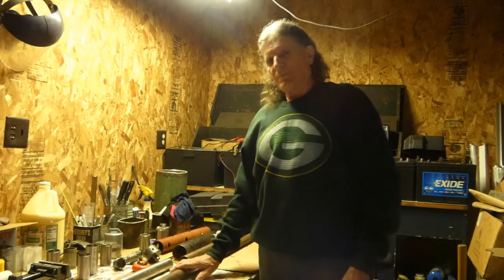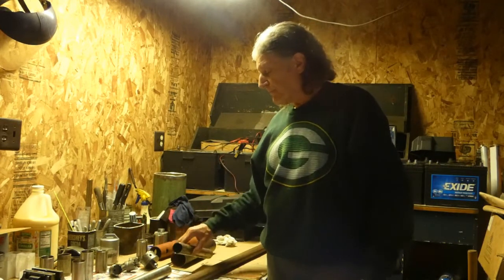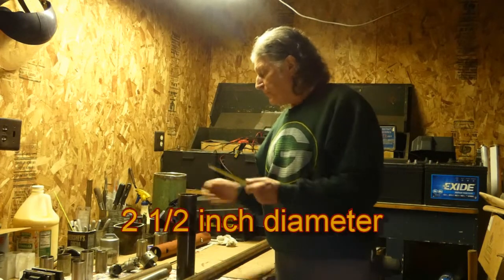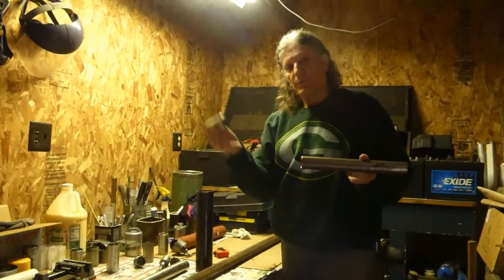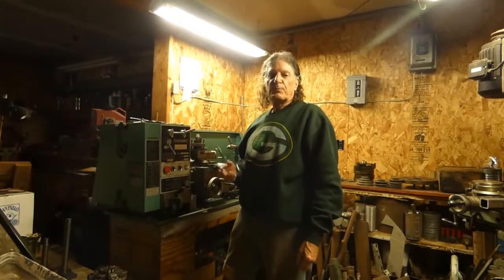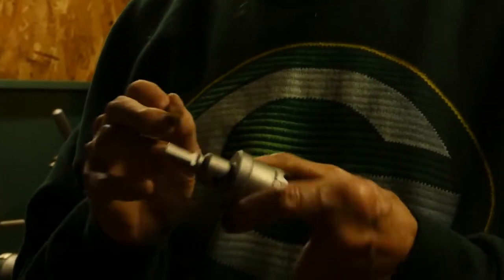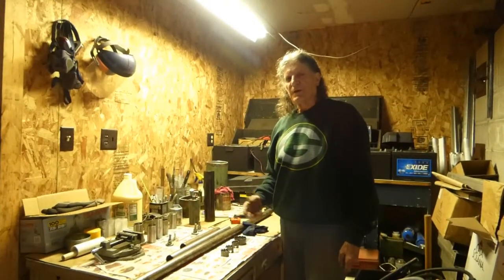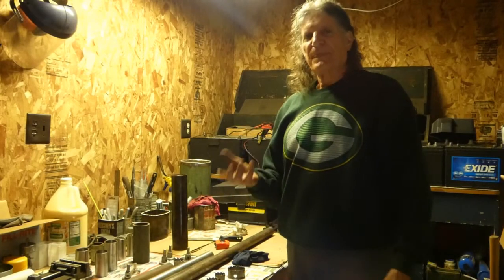Finding Gold 4, Coring tools for deep boring or nugget shooting!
Ancient pockets of gold, deeper underground, are waiting to be found. But prospectors need new tools to zero in on pockets for digging. In this Copperland video on Finding Gold, Ken discusses coring tool materials, bore sizes, carbide bits versus diamond bits, water injection - plus an introduction to his replaceable bit strategy. Learn how to fabricate a drill motor drive head which drives either a shallow boring bar for nugget shooting, or a deep boring bar for up to 4-foot core samples.